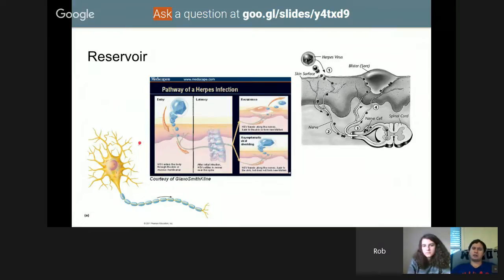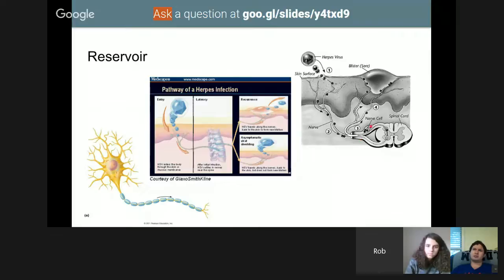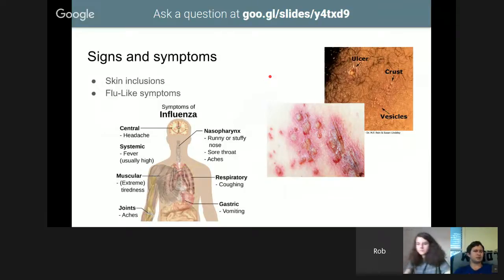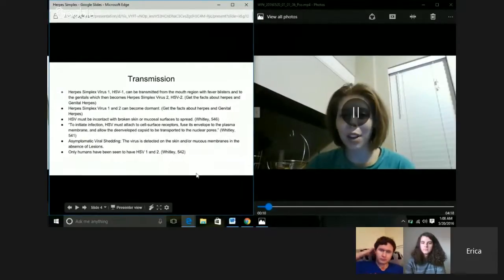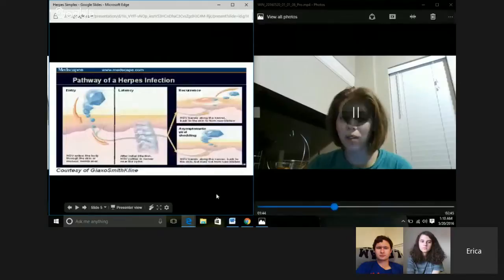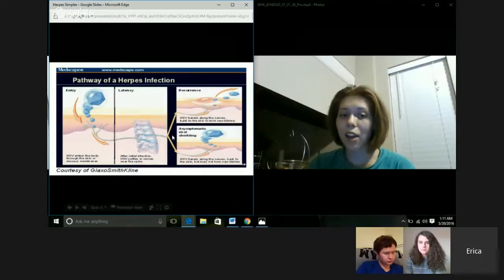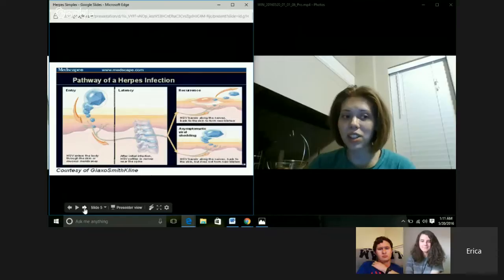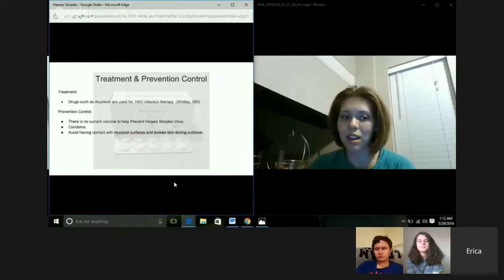BIO 221 Final Final Herpes Simplex Virus Presentation